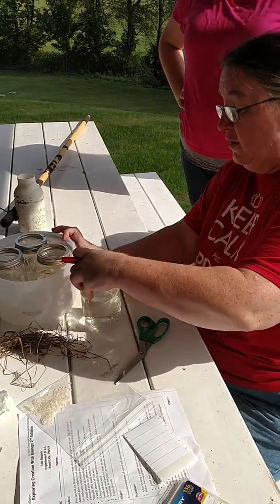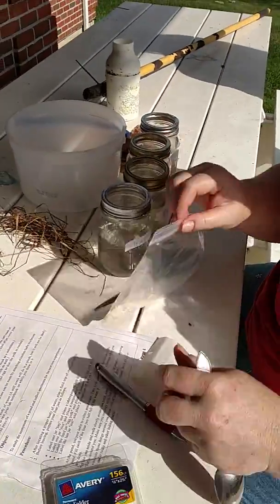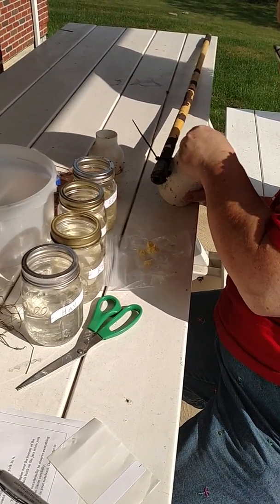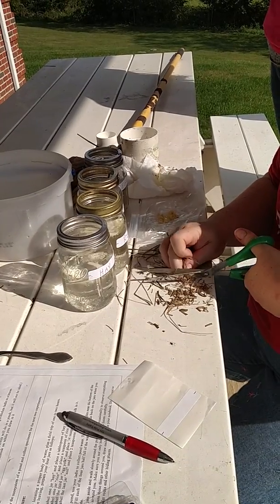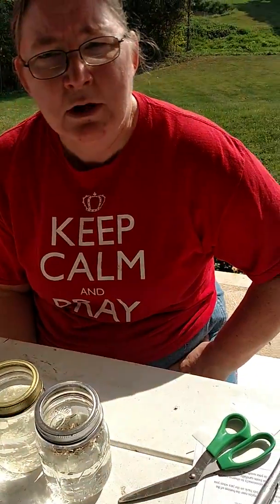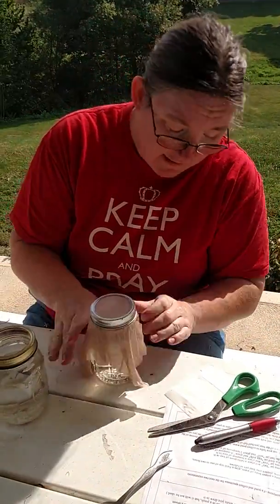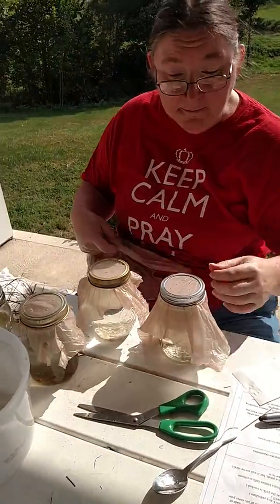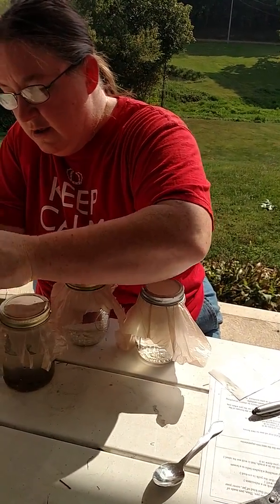Apologia Lab 2.1, Part 2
This is a video for Apologia Biology Lab 2.1, Entitled Pond Life Part A. I went to a friend's farm to collect specimens from their pond. This video shows what is done after the samples are collected.